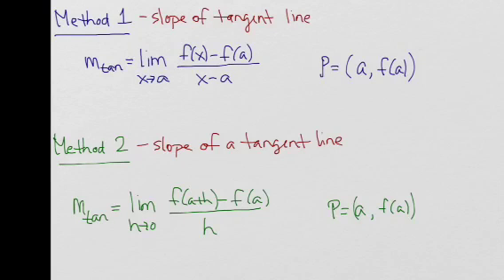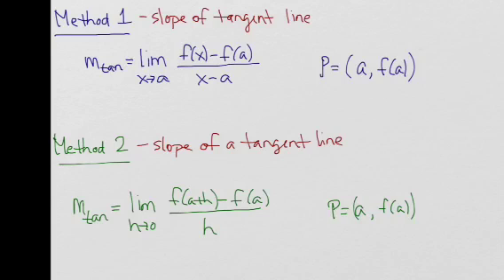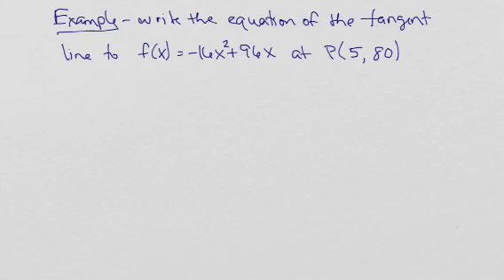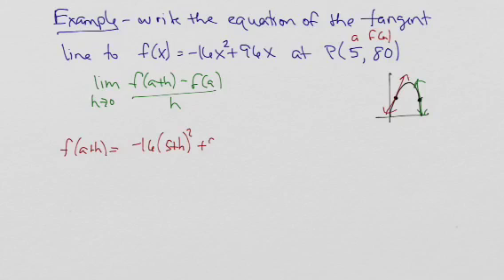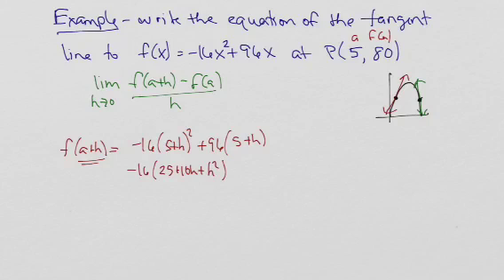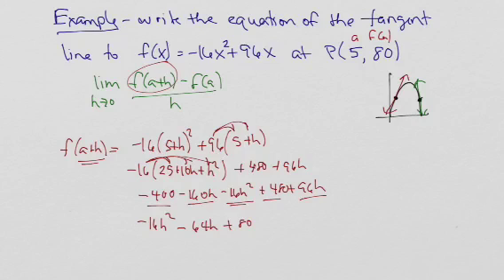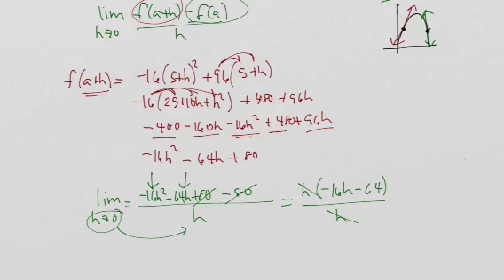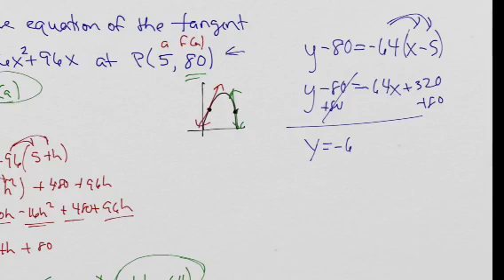Equation of a Tangent Line at a Point